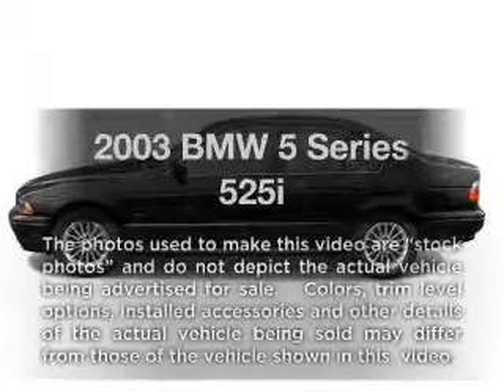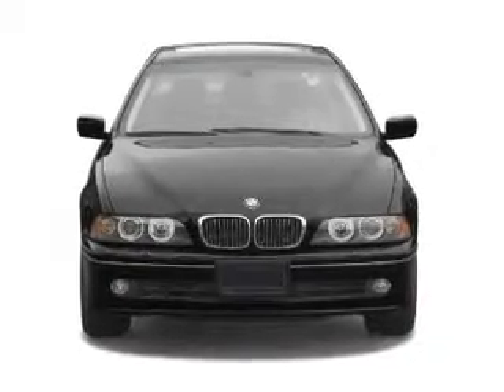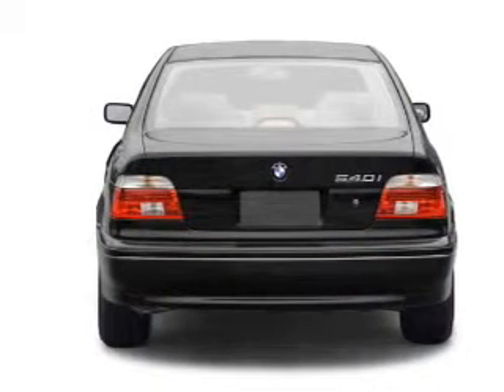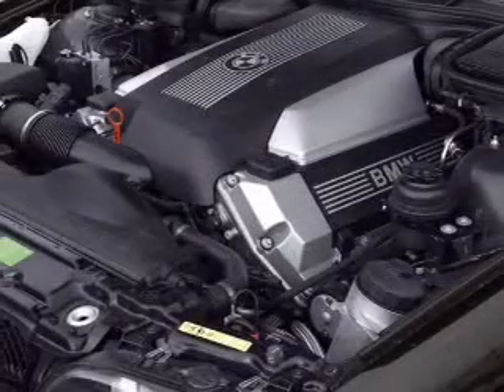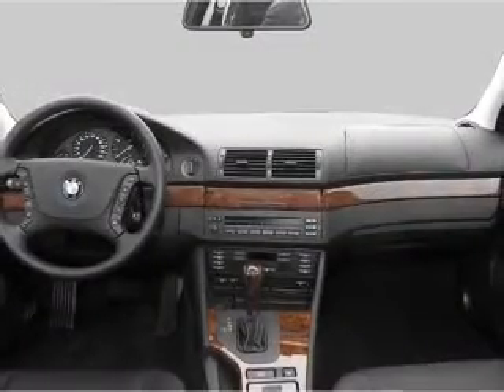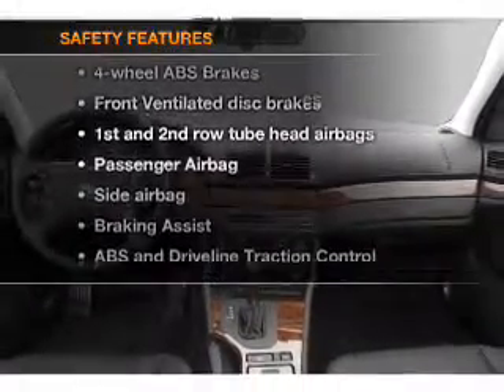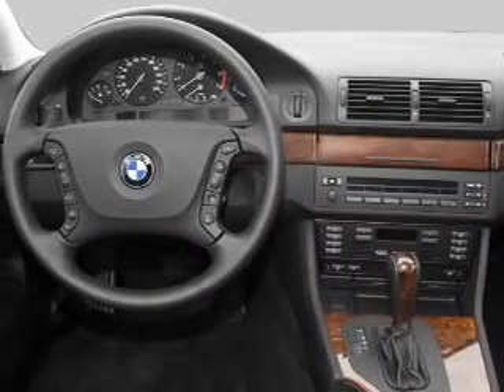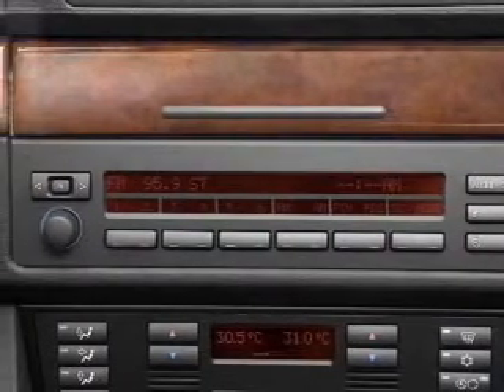2003 BMW 5 Series - Bensalem PA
Year: 2003
Make: BMW
Model: 5 Series
Trim: 525i
Engine: 2.5 liter inline 6 cylinder 24 valve
Transmission: 5-Speed Automatic
Color: Black
Mileage: 88200
Address:
1515 Bristol Pike